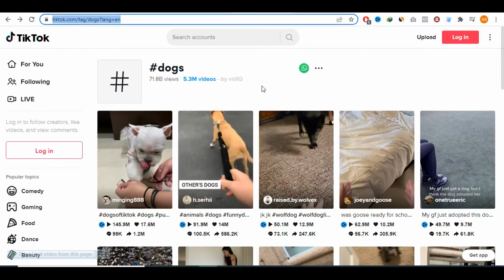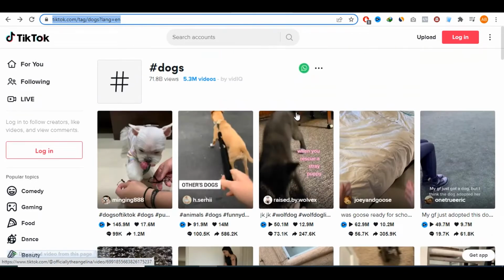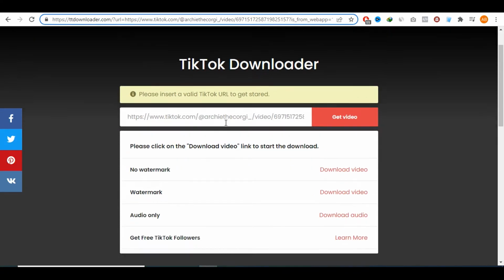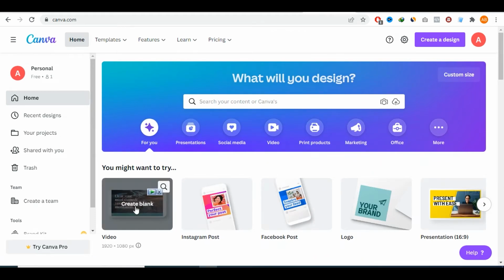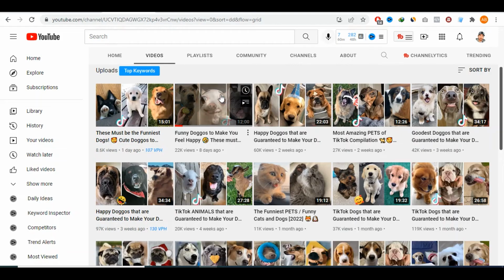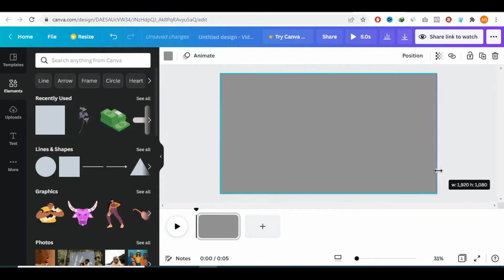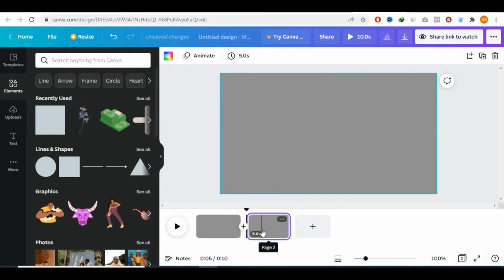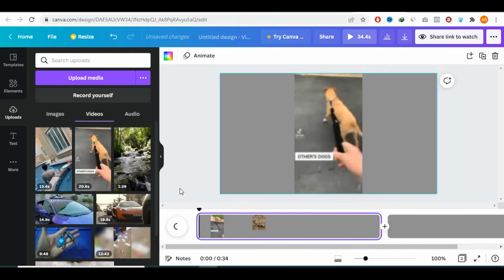How To Make Money On YouTube Re-using Other People's Videos | Make $115 A Day (Viral Content Method)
How to make money on YouTube re-using other people's videos.

We all know about the immense possibilities that exist with YouTube. A lot of people are making a full-time income from YouTube and obviously you want a piece of that pie as well. However, one of the biggest obstacles for most people wanting to get started with YouTube is the video creation part.

This can indeed be a bit of a headache. But what if there was an easy way around it. In this video we are going to discuss how to make money on YouTube re-using other people's videos.

There are safe ways of doing this, plus I'm going to show you actual examples of how to make money on YouTube re-using other people's videos that you can easily replicate. I will show you how some people are doing it on YouTube and how you can replicate the success that they are having.

Do not skip this "How to make money on YouTube re-using other people's videos" video and learn how to get started today!